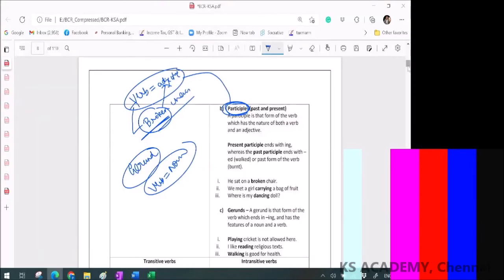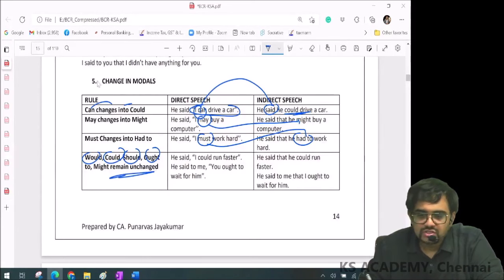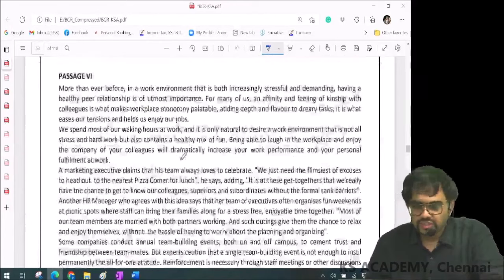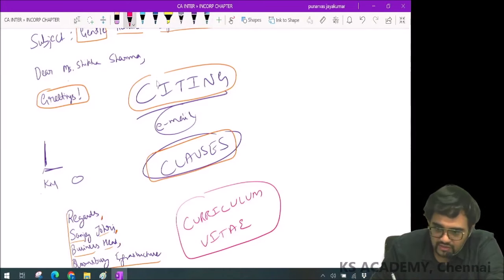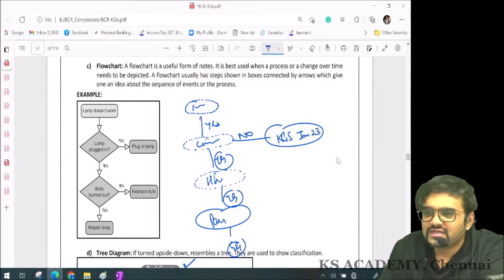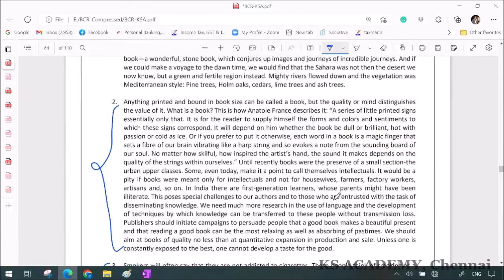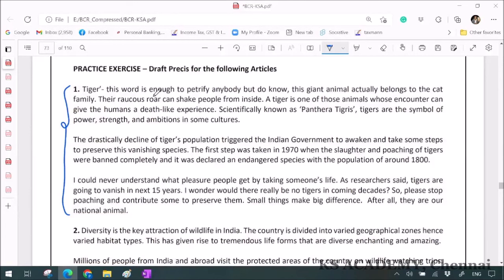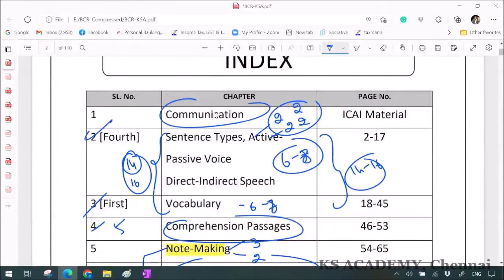CA FOUNDATION BCR MARATHON REVISION JUNE 2023 | PART - 2 | CA PUNARVAS JAYAKUMAR CLASSES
CA FOUNDATION BCR MARATHON REVISION JUNE 2023 | PART - 2 | CA PUNARVAS JAYAKUMAR CLASSES - THE BARE ACT DECODER

TIMESTAMPS:
00:26:19 to  00:55:28 - Direct Indirect Speech (WEIGHTAGE IN EXAM - 4 MARKS)
00:55:30 to 1:21:44 - Reading Comprehension-Part 1 (WEIGHTAGE IN EXAM - 5 MARKS)
00:00:00 to 00:26:19 - Reading Comprehension-Part 2 (WEIGHTAGE IN EXAM - 5 MARKS)
1:21:45 to 1:38:00 - Formal Mails  (WEIGHTAGE IN EXAM - 2-4 MARKS)
1:38:00 to 1:51:00 - Resume Writing  (WEIGHTAGE IN EXAM - 4 MARKS)
1:51:00 to 2:53:19 - Note making and Summary  (WEIGHTAGE IN EXAM - 5 MARKS)
2:54:19 to end - Precis writing (WEIGHTAGE IN EXAM - 5 MARKS)